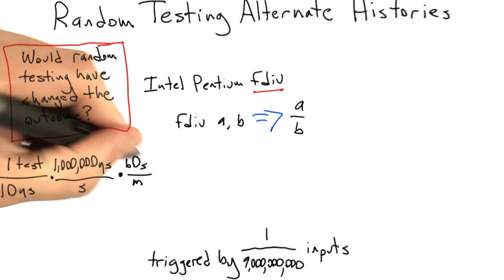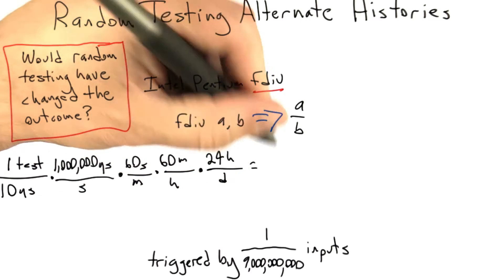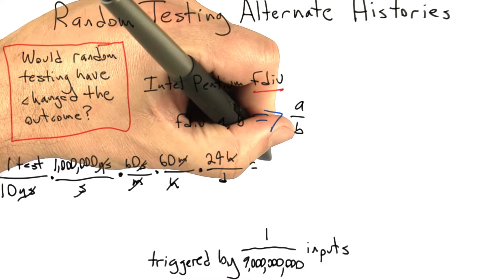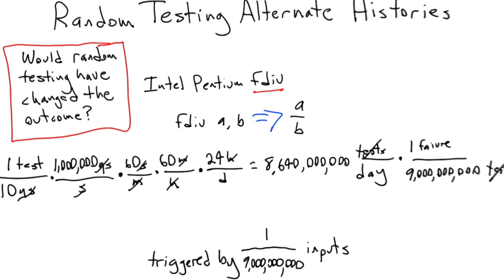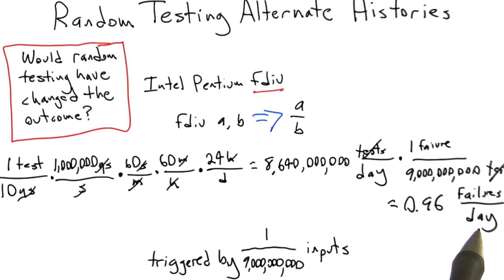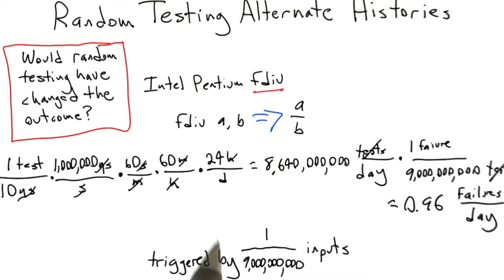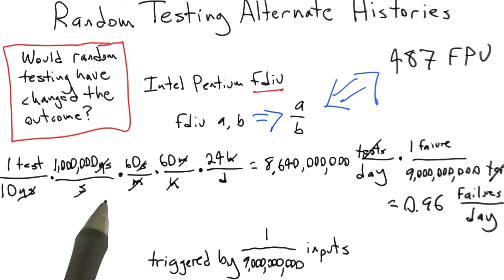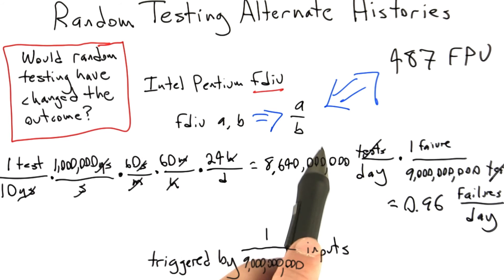Fdiv - Software Testing